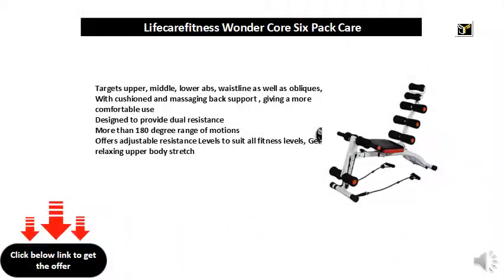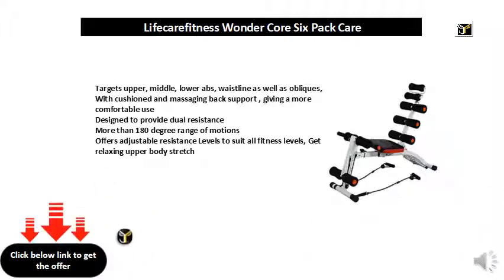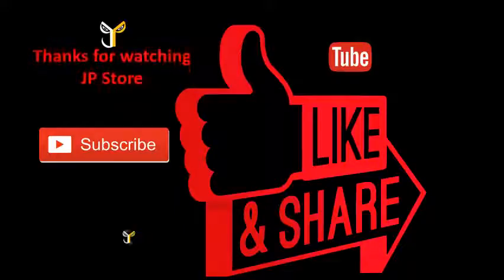Lifecarefitness Wonder Core Six Pack Care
Targets upper, middle, lower abs, waistline as well as obliques, With cushioned and massaging back support , giving a more comfortable use
Designed to provide dual resistance
More than 180 degree range of motions
Offers adjustable resistance Levels to suit all fitness levels, Get relaxing upper body stretch
Allows 6 different types of workout, Perfect for those with back problem